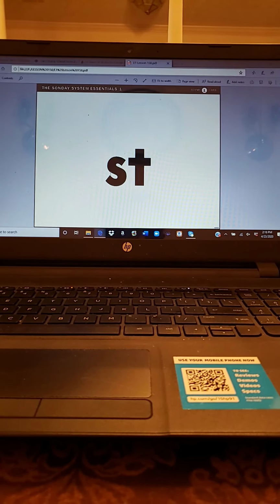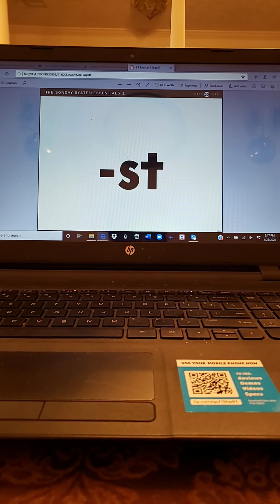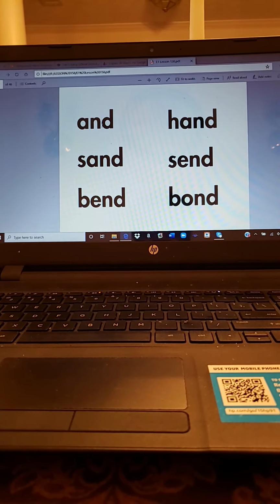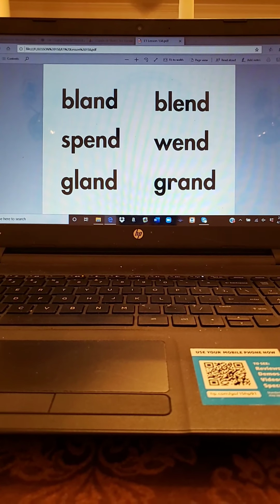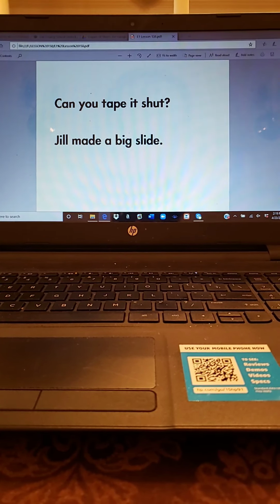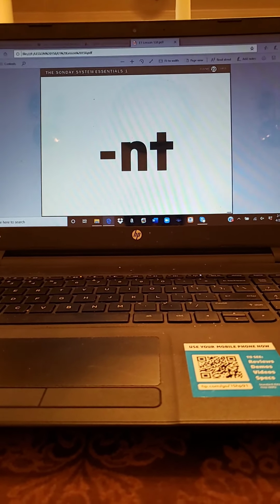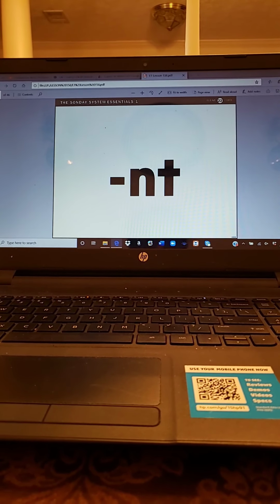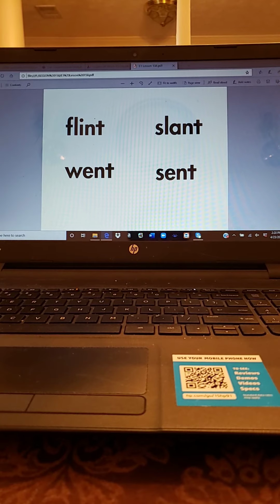Wednesday April 29 Phonics Lesson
New Sound: -nt (End Blend)